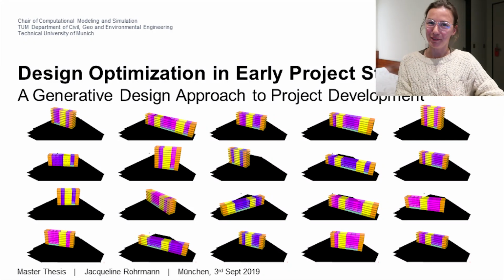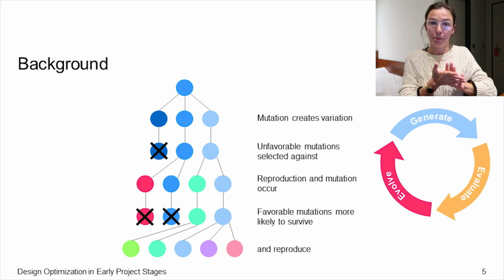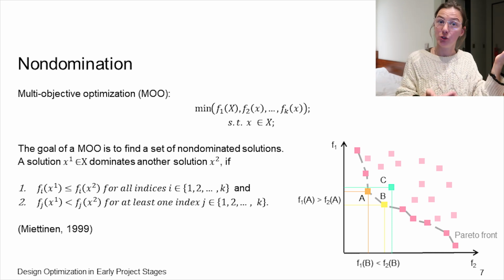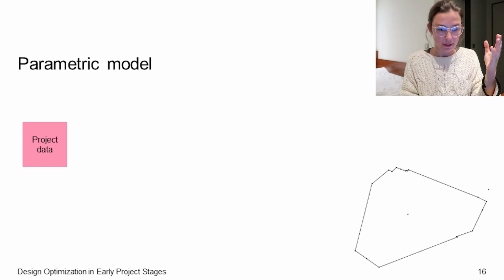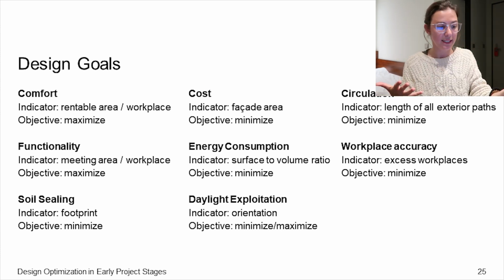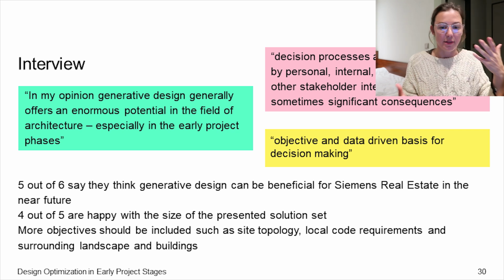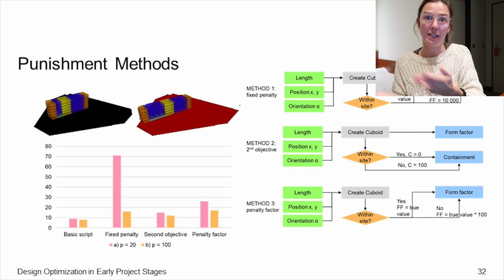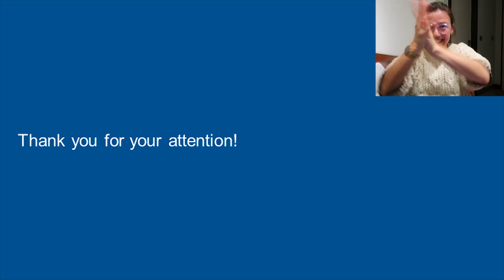My MASTERTHESIS on Generative Design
I have completed my master programme with a thesis on "Design Optimization in Early Project Stages - A Generative Design Approach to Project Development". I used Dynamo and Refinery.

Find out what it was about in my video!